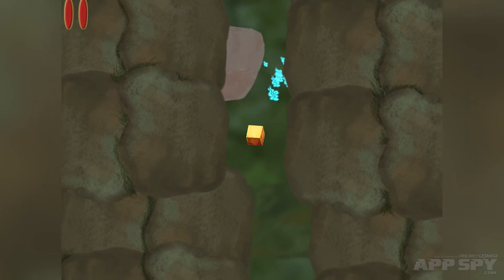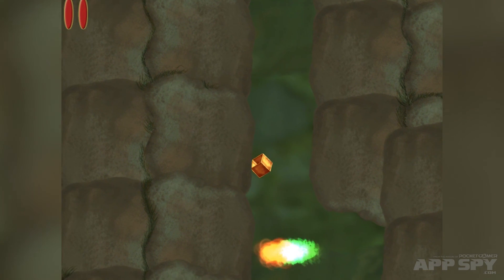Stella's Journey | iOS iPhone / iPad Hands-On - AppSpy.com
James (@Metal_Slag) goes hands-on with the Testflight build of Stella's Journey, the strange adventure of a girl who transforms into a cardboard box.

- View App Rating & Current Price